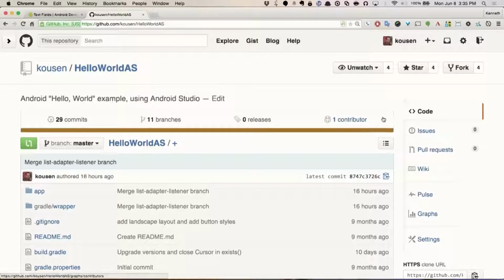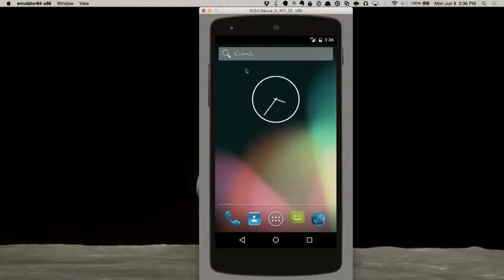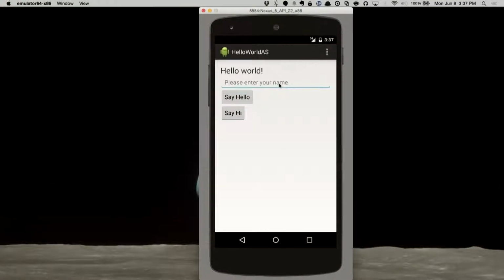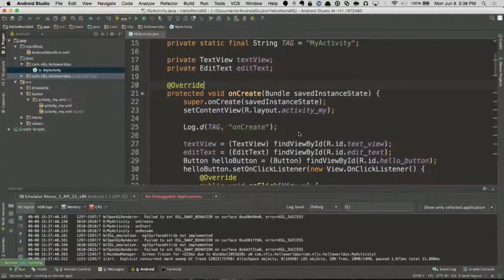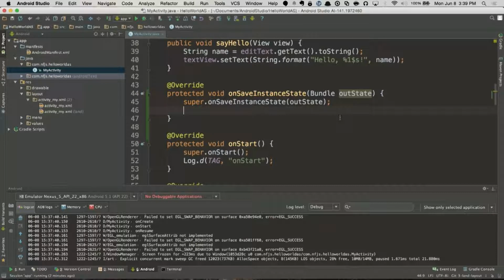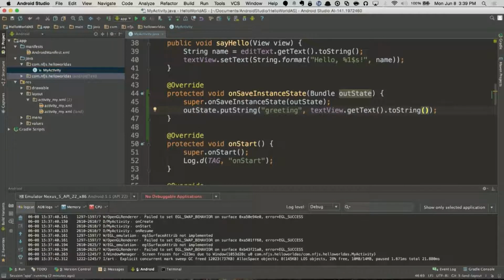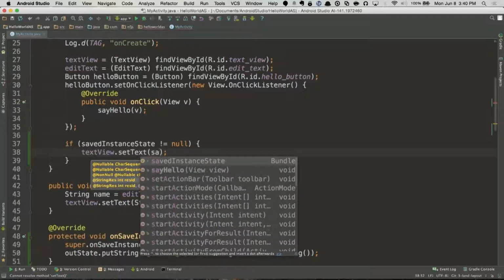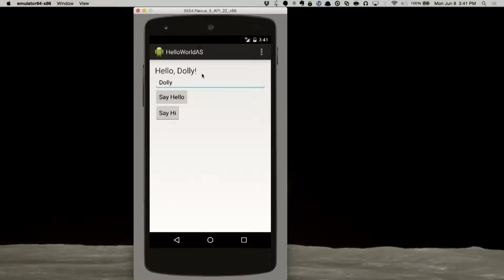17 Saving Activity State